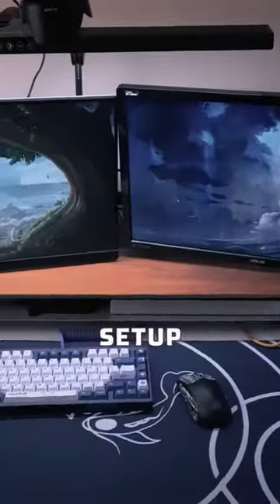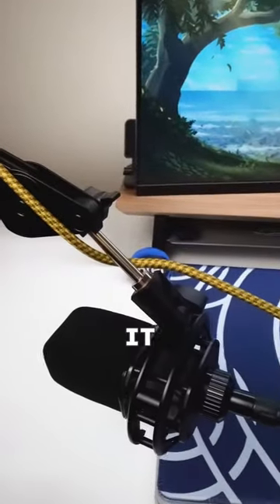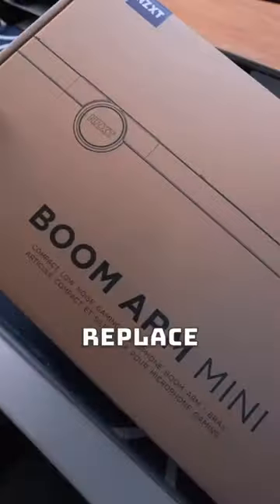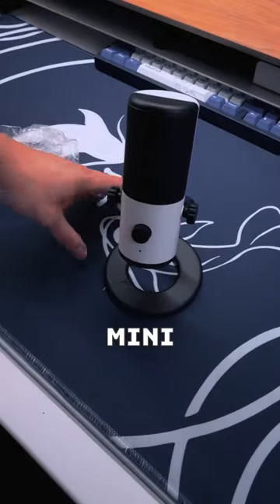Does this mic make my keyboards sound too loud?! NZXT Capsule Mini & Boom Arm Mini